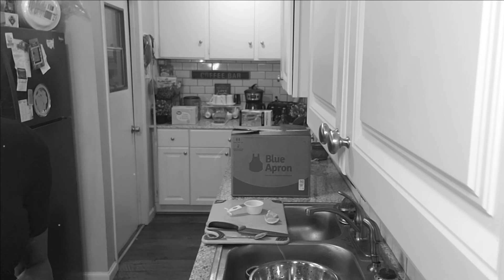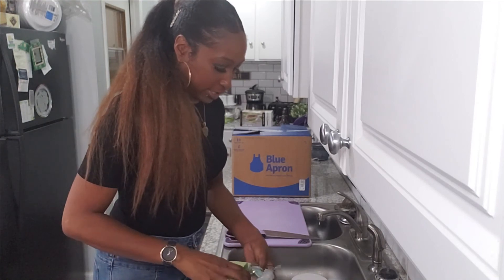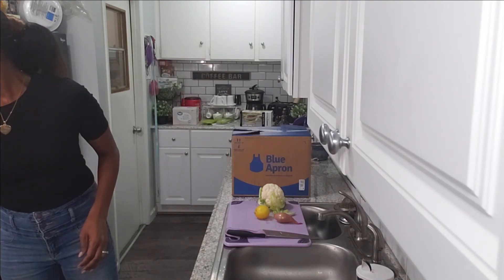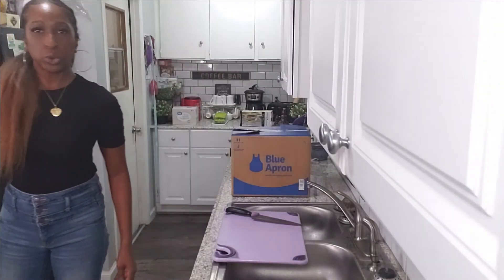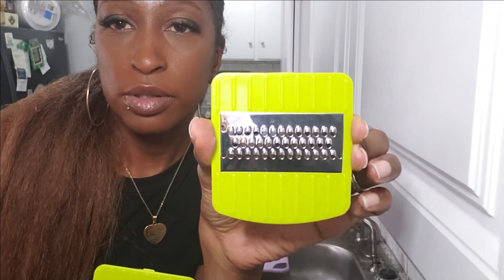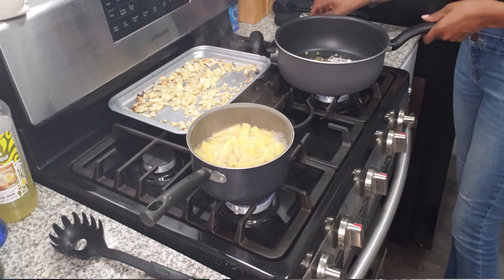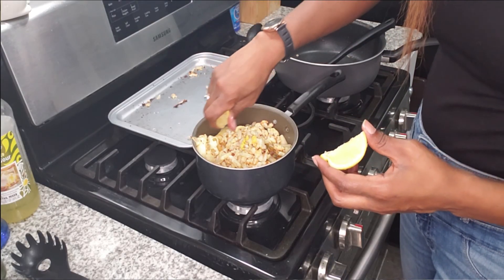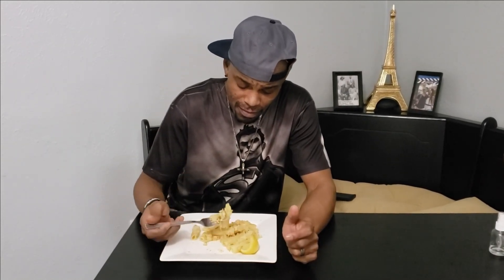BLUE APRON | COMPETITION STYLE | VEGETARIAN ROASTED CAULIFLOWER & LEMON PASTA | Blue Apron #5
I WANT ALL MY NEWFAM TO SPAM THE COMMENTS ON WHAT YOU THINK ABOUT MY PRESENTATION. MIKE IS JUDGING THE TASTE.

COMPETITION #5

COMPETITION STYLE | VEGETARIAN ROASTED CAULIFLOWER & LEMON PASTA | Blue Apron #5